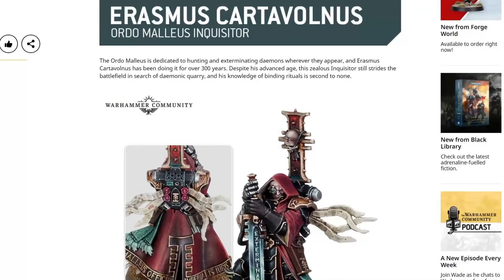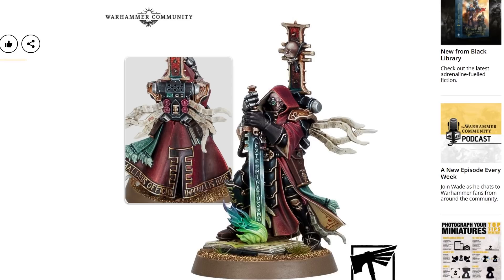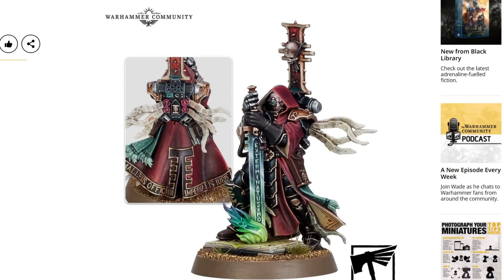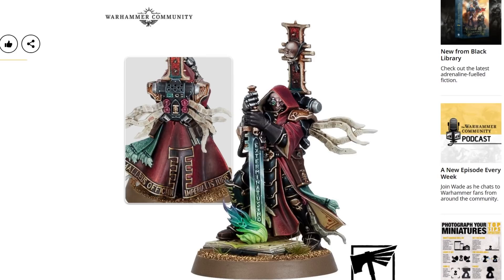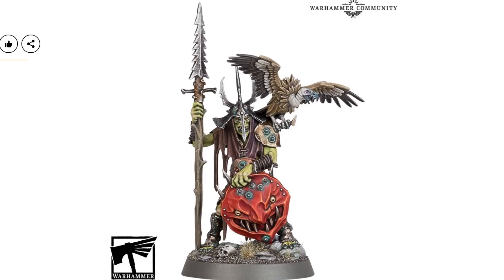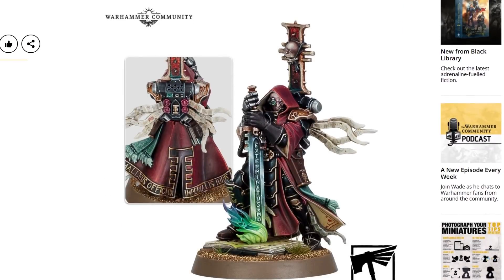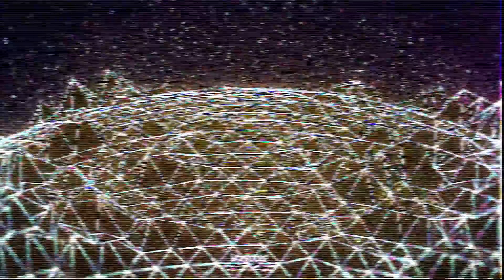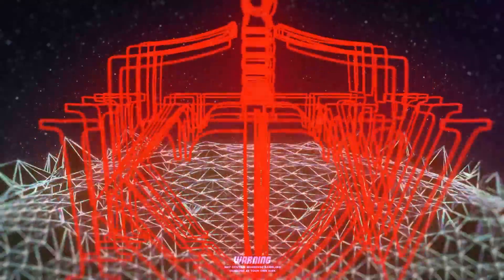A near perfect new Inquisitor?!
This is such a good model, I'm just sad it's a Store Anniversary exclusive because that just makes it way harder to get!